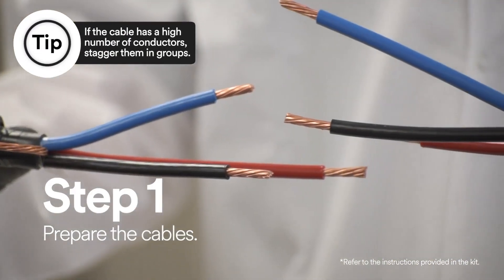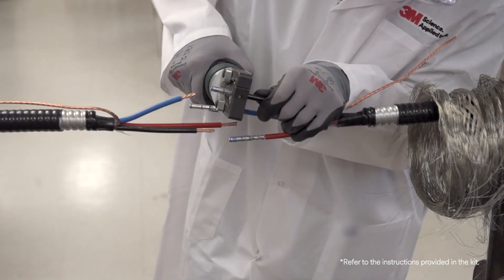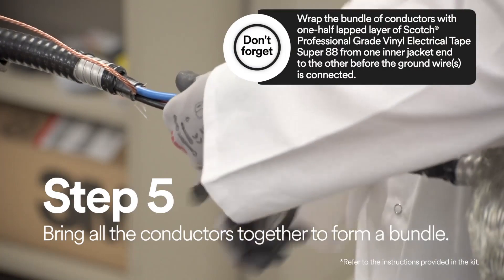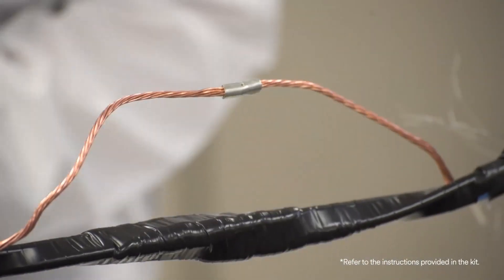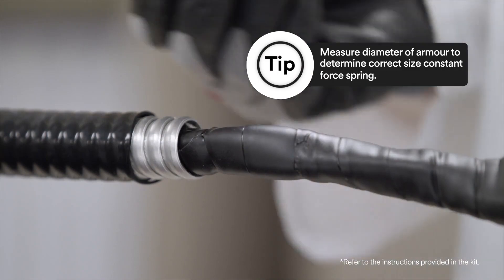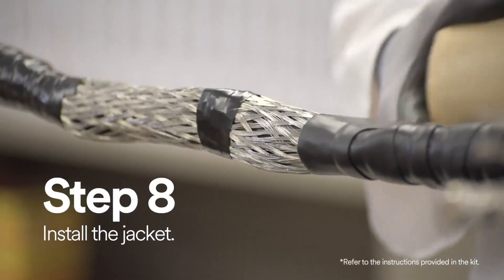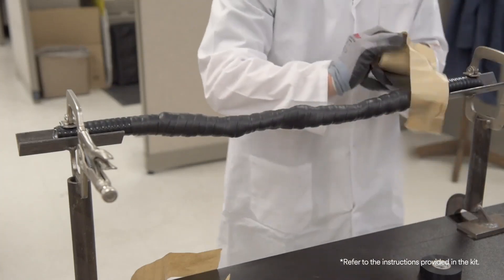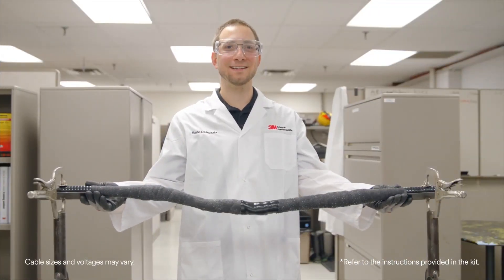3M™ Low Voltage Inline TS Splice Kit for armoured cables – How to install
Watch this step-by-step application video on how to install a 3M™ Low Voltage Inline TS Splice Kit for armoured cables.